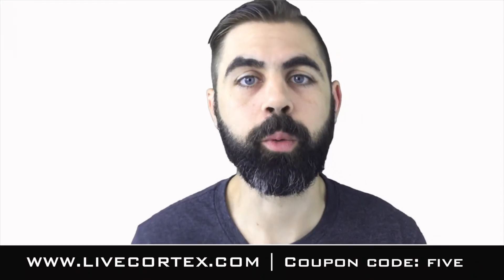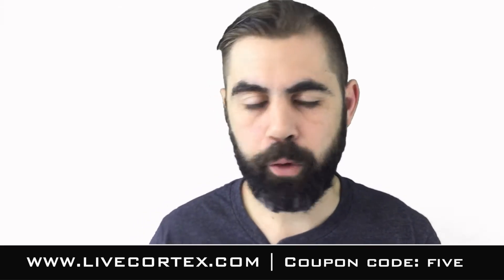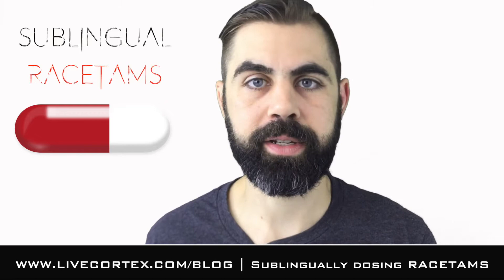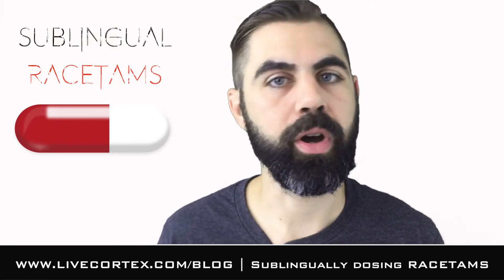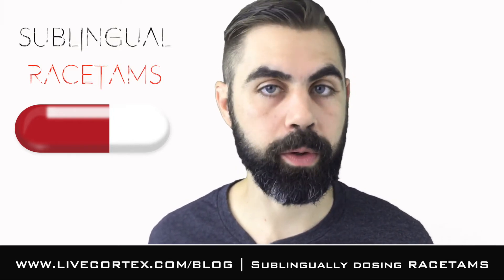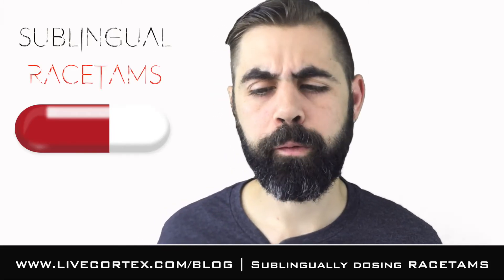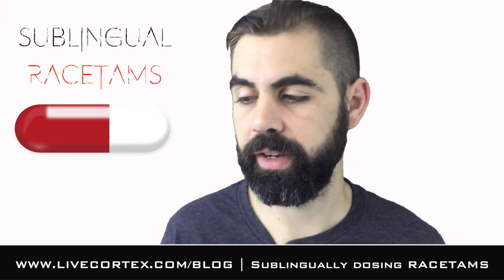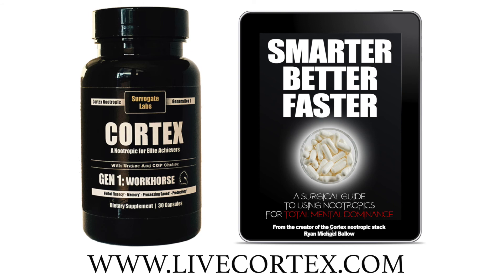Sublingually dosing RACETAMS - Strategies/discussion